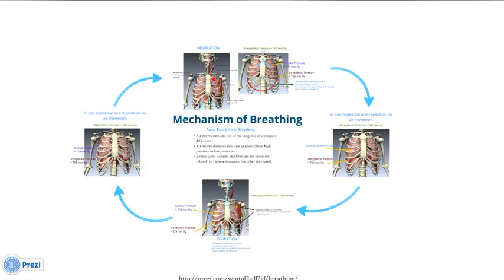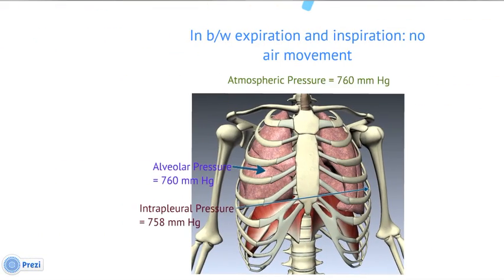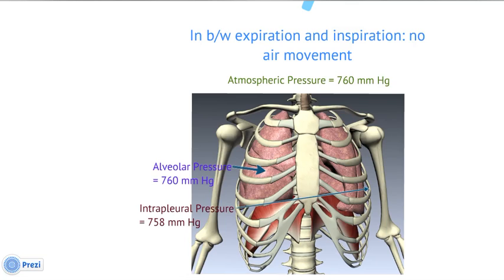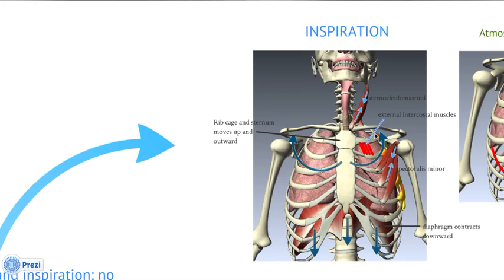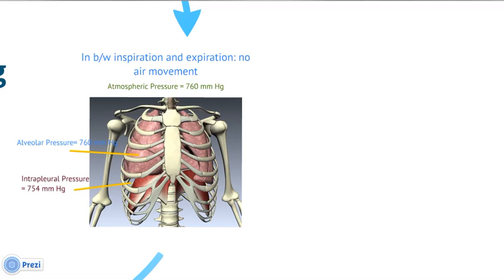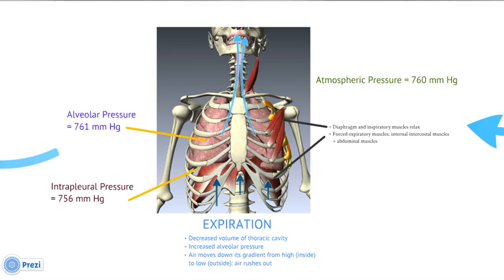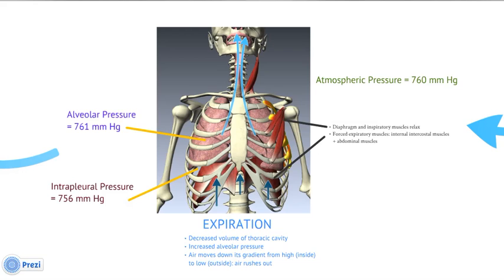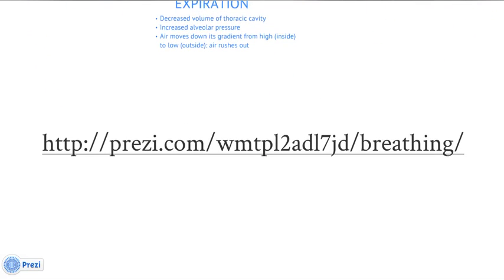Respiratory System: Mechanism of Breathing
This video discusses how we breathe.